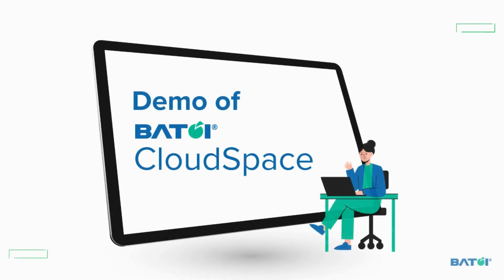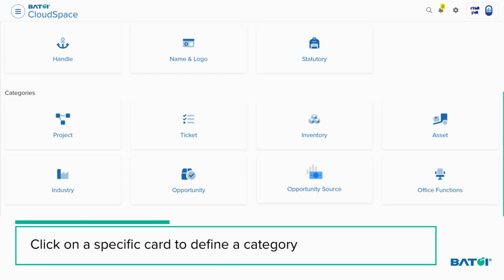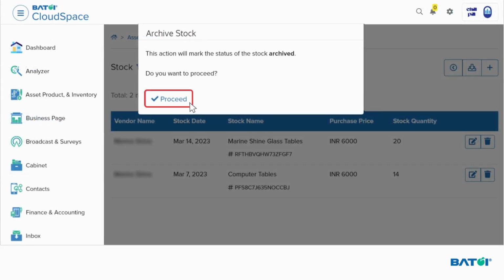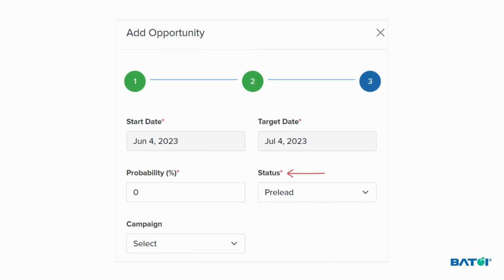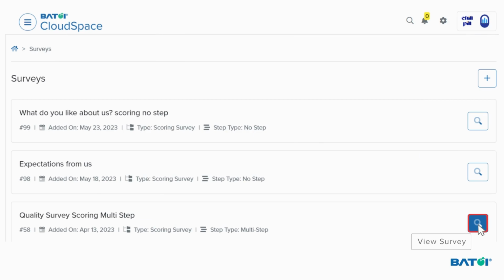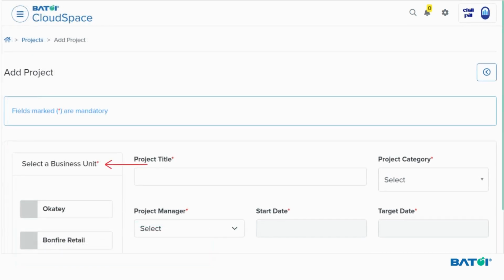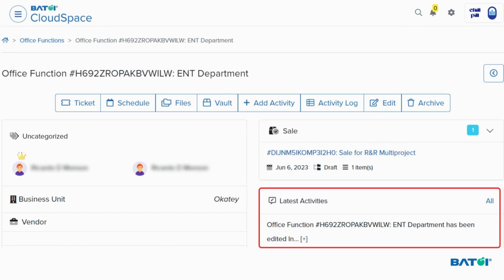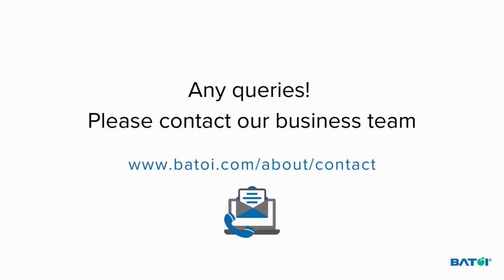Empower Your SME with Batoi CloudSpace: A Comprehensive Demo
Discover "Empower Your SME with Batoi CloudSpace: A Comprehensive Demo," an all-encompassing walkthrough that introduces you to Batoi CloudSpace – a modern CRM and workflow management platform, purpose-built for the nuanced requirements of small and medium-sized enterprises (SMEs). Powered by the Batoi RAD (Rapid Application Development) and leveraging the convenience of a Software-as-a-Service (SaaS) model, Batoi CloudSpace is your perfect partner in streamlining and optimizing business operations.

Delve into this comprehensive guide to understand the nuances of Batoi CloudSpace. Learn how to use its multifaceted suite of tools for managing critical business functions - from sales and project management to customer support tickets, inventory, e-commerce storefronts, procurement, timesheets, and payroll management.

Eager to take a deeper dive? Unearth a treasure trove of knowledge to aid you in automating your day-to-day tasks, making informed business decisions, simplifying sales and marketing workflows, delivering timely solutions to your customers, enhancing customer satisfaction, and fostering loyalty. Embark on your journey to business excellence with Batoi CloudSpace today.